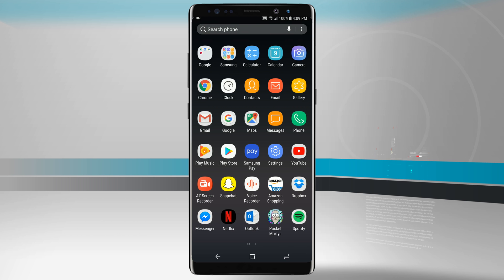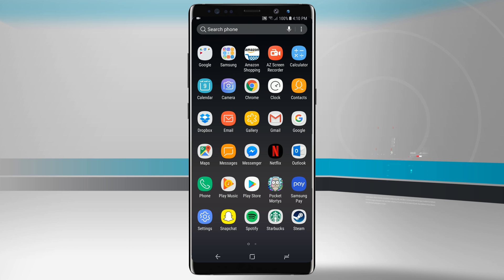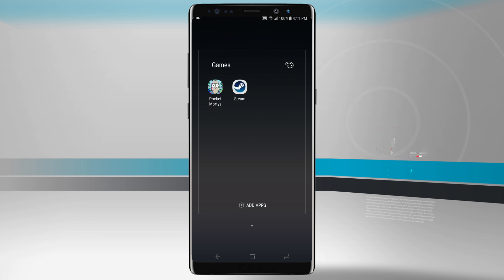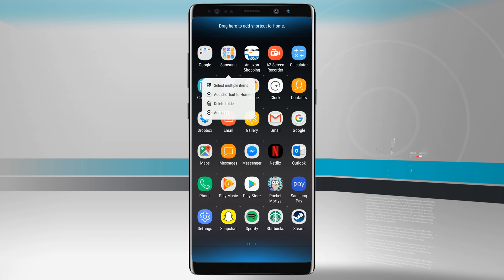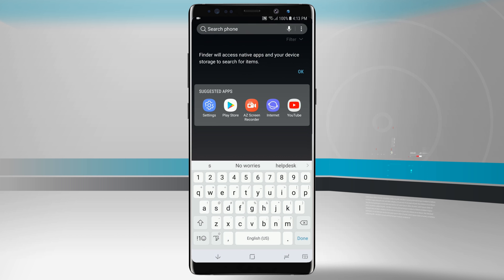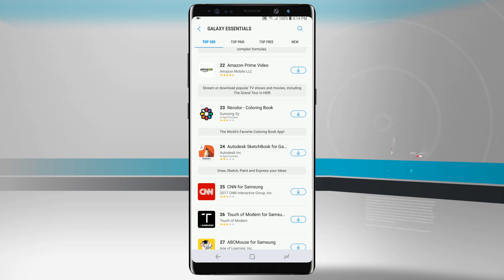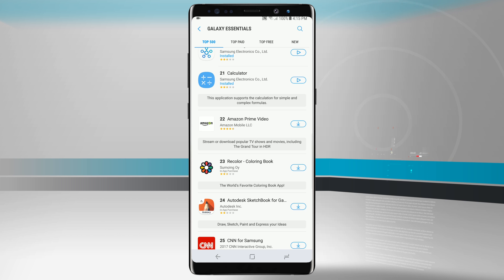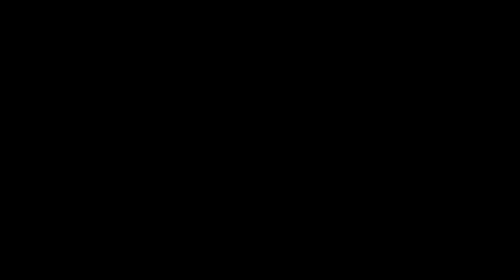Galaxy Note 8 - How to Customize the App Drawer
The way you interface with your smartphone can really enhance your overall experience. In this video, learn how to customize the way your apps are displayed and organized in the App Drawer of the Samsung Galaxy Note 8 Phone.